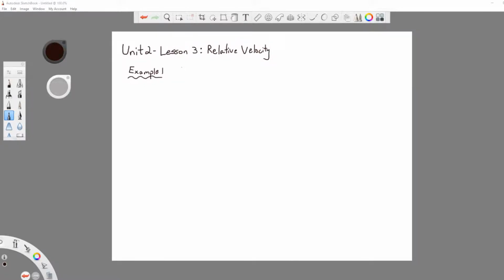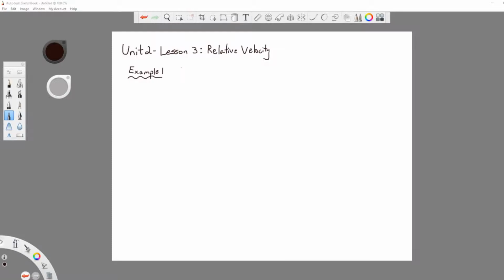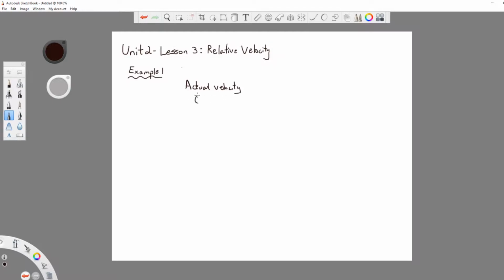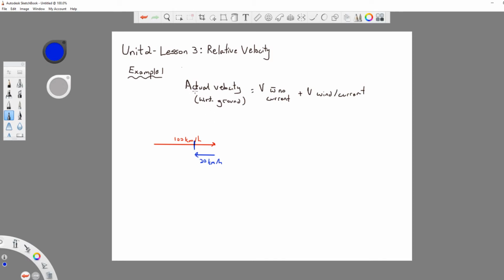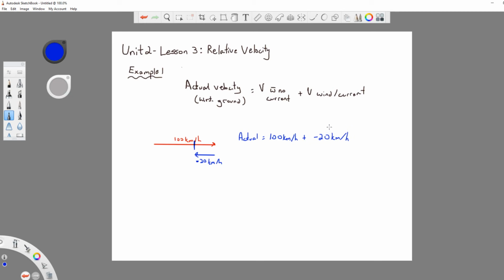Unit 2 Lesson 3 Example 1